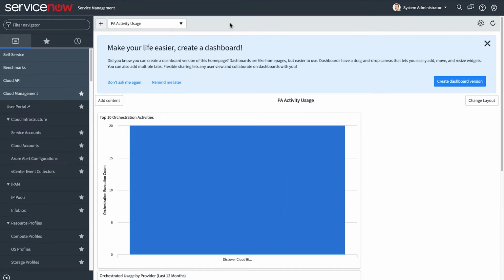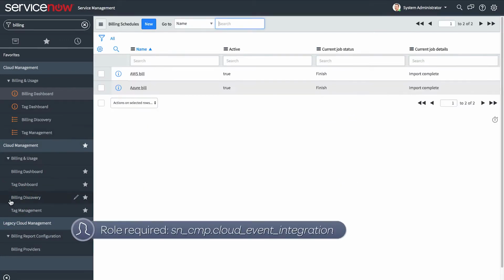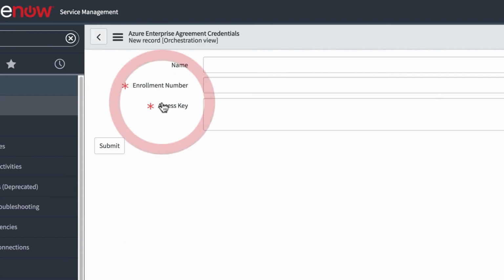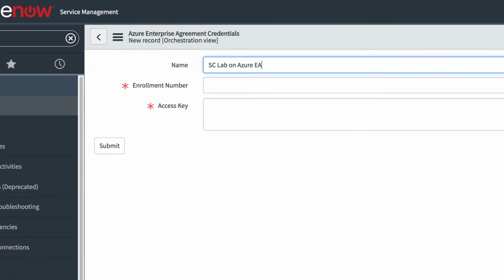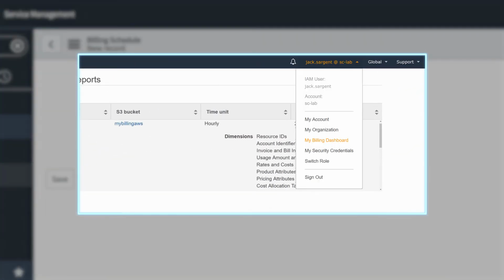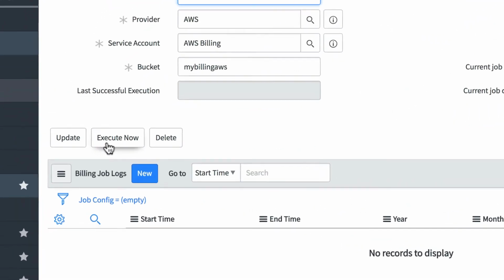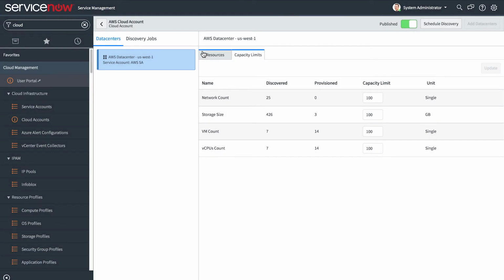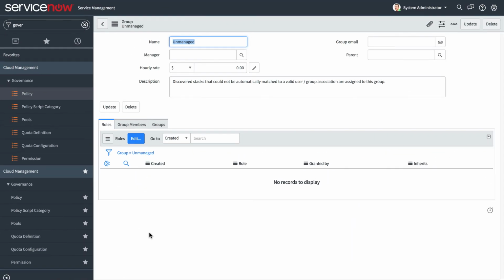Cloud Management | Billing Setup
Demonstrates billing setup options for Cloud Management in the ServiceNow platform.

Applies to ServiceNow releases starting with Jakarta.

Role required: various

This video covers:
(0:23) Billing setup
(3:19) Quotas and Capacity